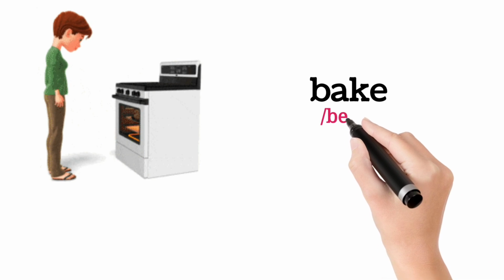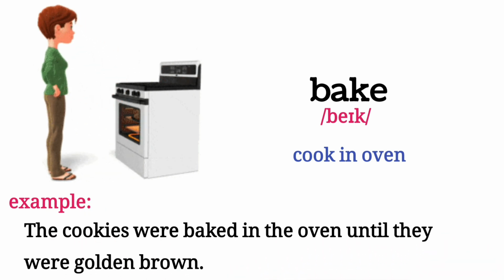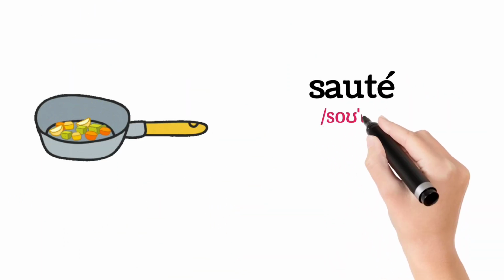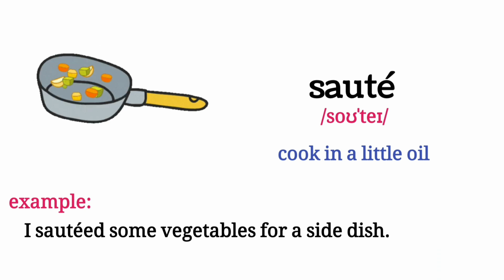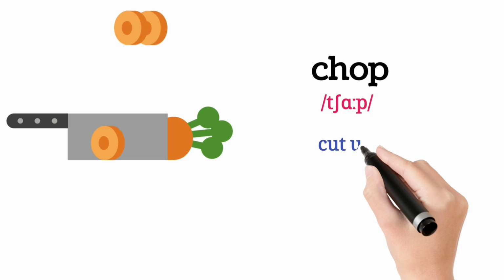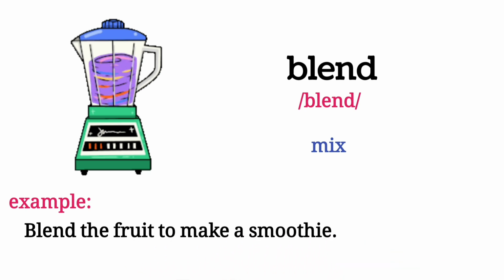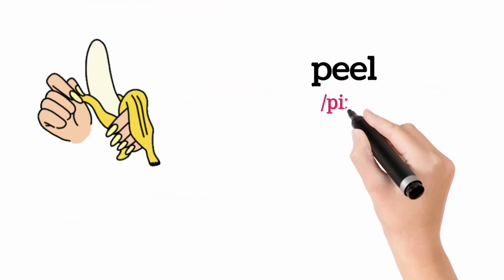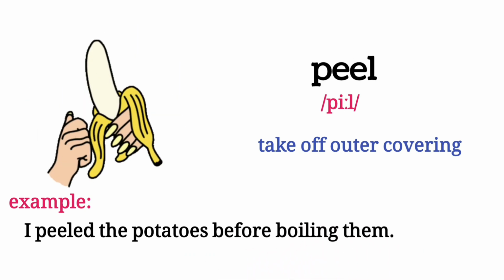+ 100 Cooking Verbs in English | Cooking Vocabulary With Sentences ✅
In this video you learn some cooking verbs with examples and pictures.

TIMESTAMPS:
00:00 intro
00:09 fry
00:26 bake
00:42 grate
00:57 roll out
01:13 mix
01:29 sift
01:44 poach
02:01 boil
02:17 spread
02:32 drain
02:46 saute
03:02 roast
03:18 grill
03:34 pour
03:49 mash
04:05 chop
04:20 mince
04:36 blend
04:52 stew
05:07 simmer
05:23 marinate
05:39 melt
05:55 taste
06:11 scramble
06:26 dip
06:42 peel
06:58 slice
07:14 dice
07:29 whip
07:45 knead
08:00 steam
08:17 broil
08:32 break
08:49 squeeze

Cooking verbs
English vocabulary
English cooking verbs
Cooking verbs in English
Vocabulary
English vocabulary
Vocabulary words
English vocabulary words
Learn